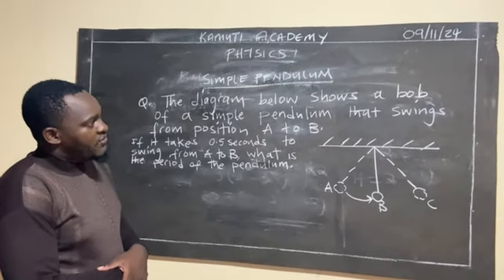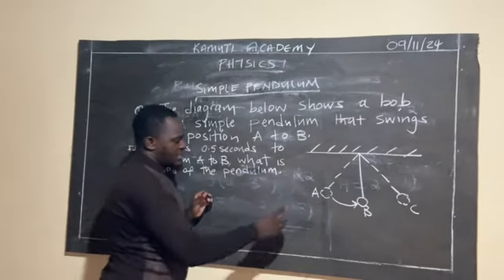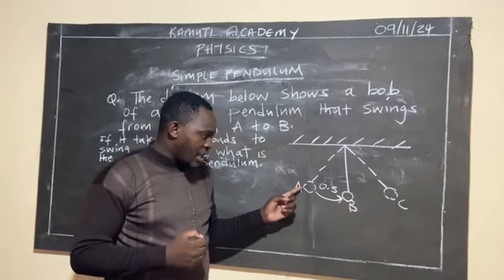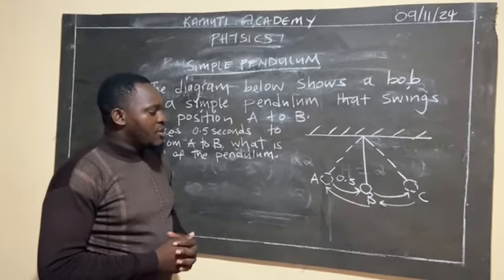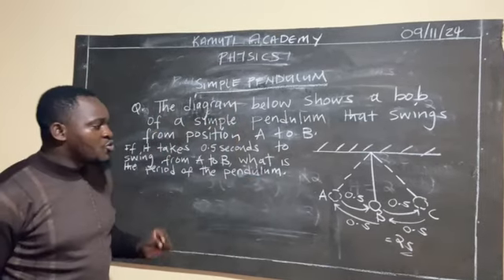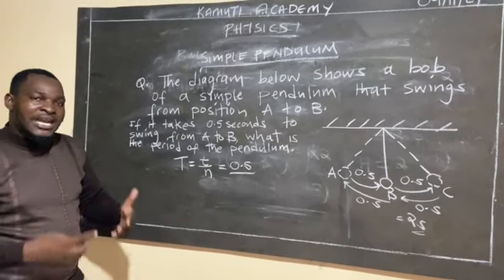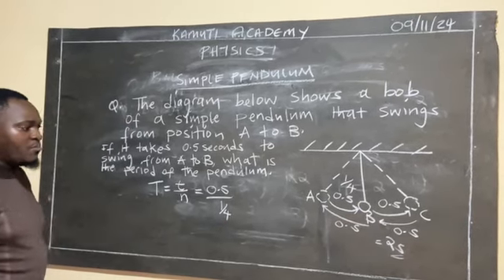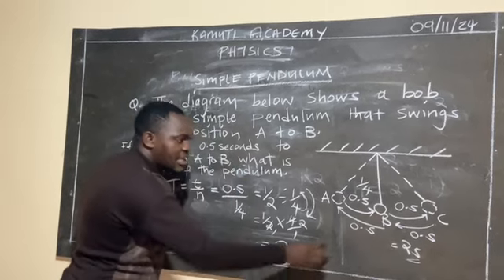ECZ SYLLABUS SECONDARY